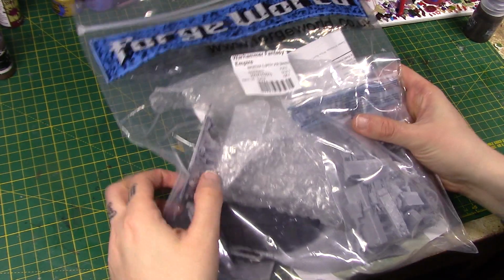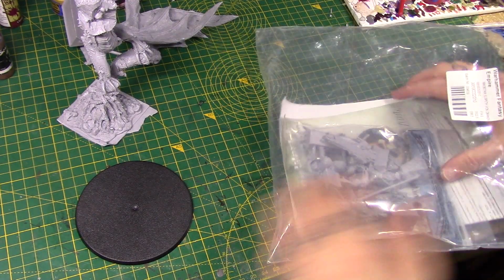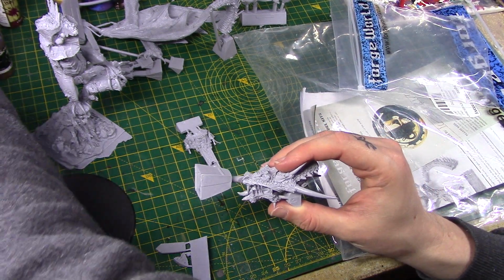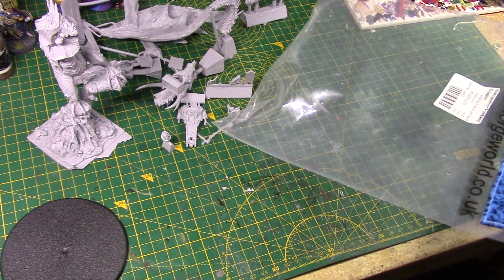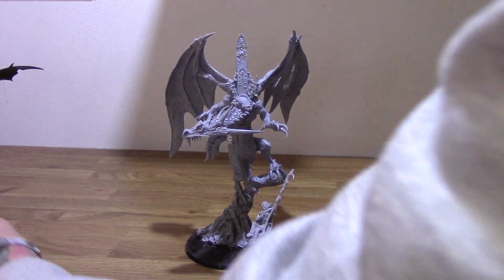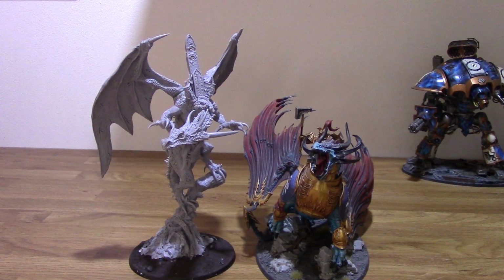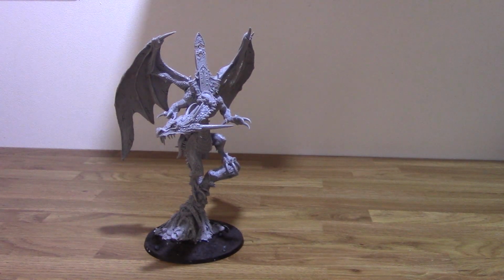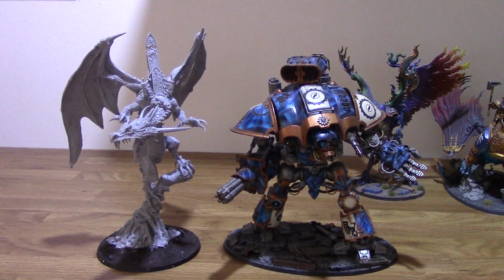Carmine Dragon - Unboxing and Size Comparison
In this video I take a look at Elspeth Von Draken on the Carmine Dragon by Forgeworld and compare the size of the miniature to other citadel miniatures